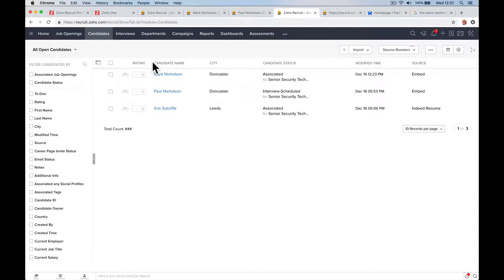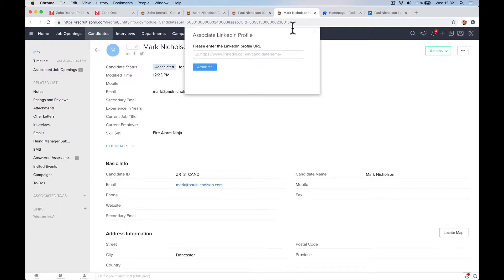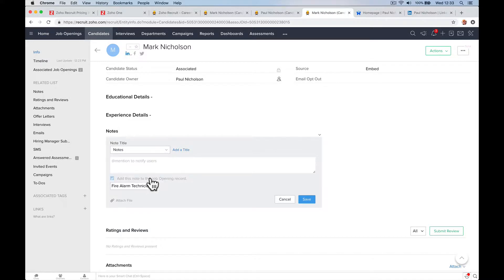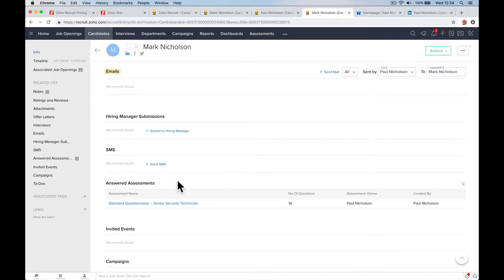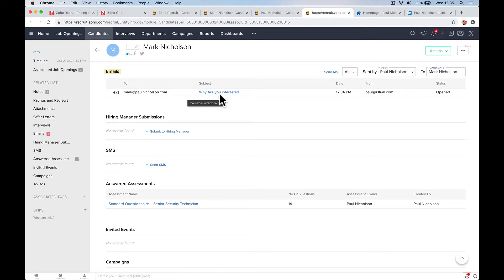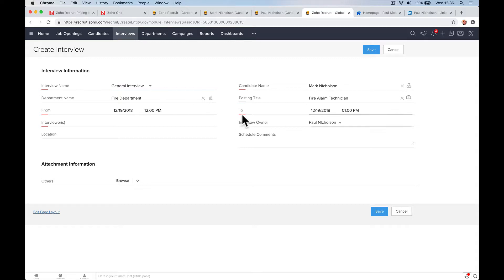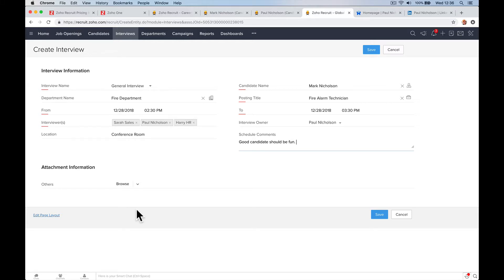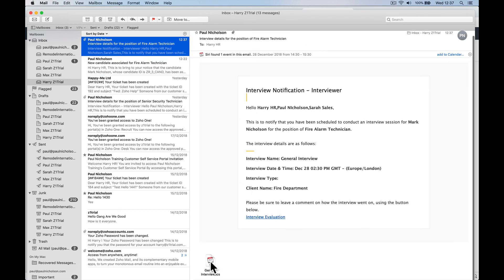Zoho Recruit Candidate Management Explained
Included in Zoho ONE learn more below.

► Useful?